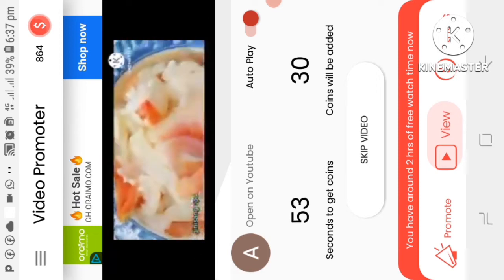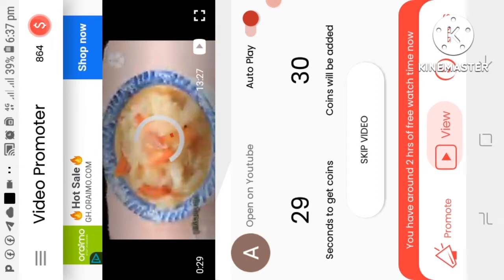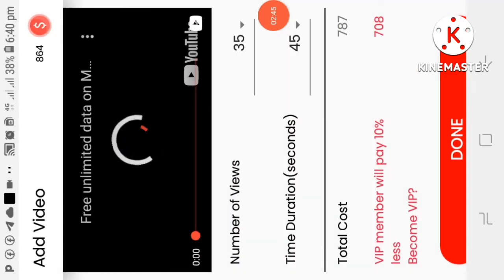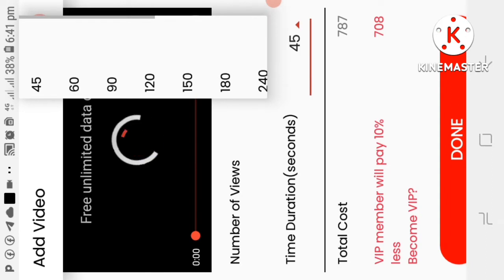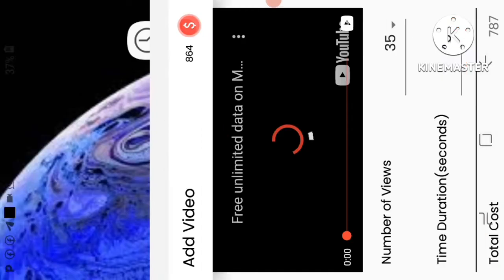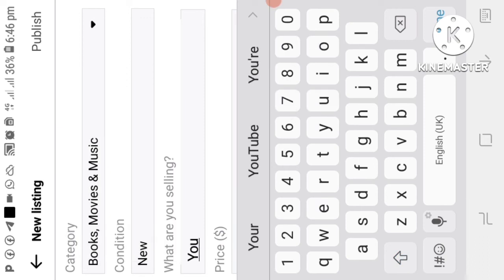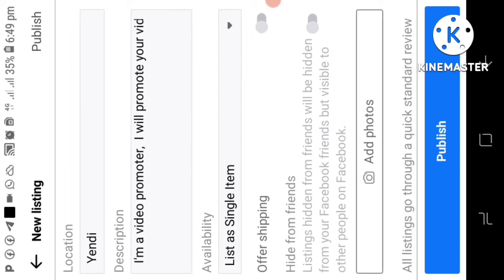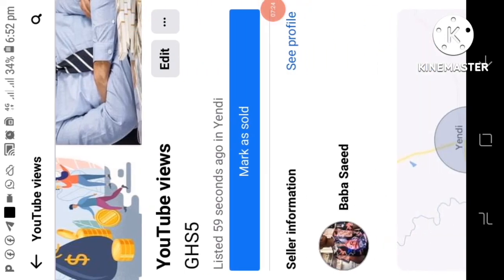How to make money in Ghana with no investment | GH$50 daily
On today's tutorial I will be teaching you how you can make money online by selling youtube views. So please stay up to the end of this video so that you wouldn't miss any process. The steps are very simple.  And again, please try joining my Telegram group, it is very important.

And in case you have anything Bordering you concerning the video, you can share it with me in the comments section. Or you can ask any question there.

Use my code SwI1Paf1 to login and we both will earn 300 coins

The #1 way to make money online worldwide ( no experience is needed. The New Method)